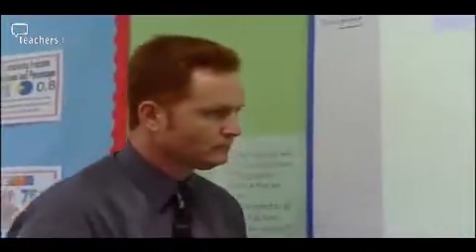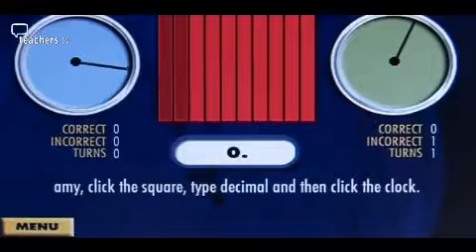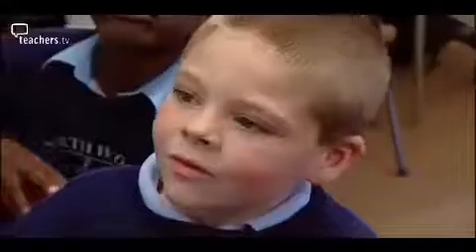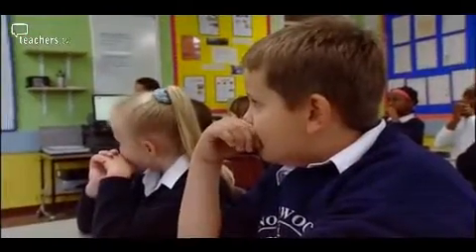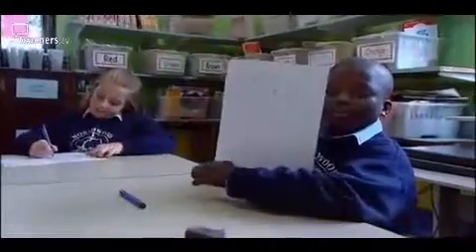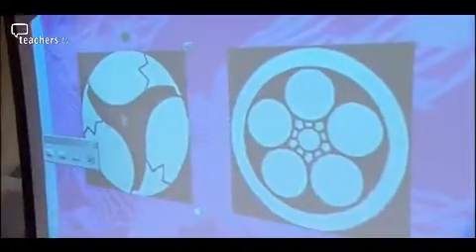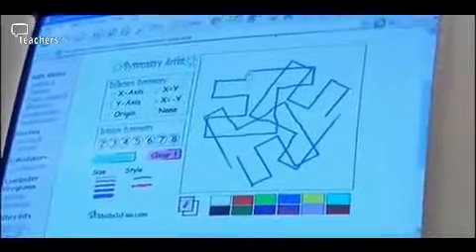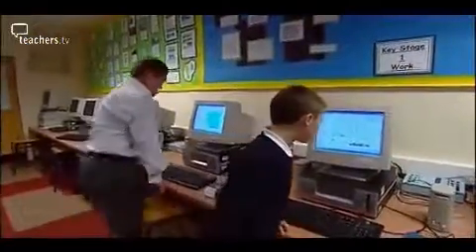Teachers TV: Numeracy: Decimals and Rotational Symmetry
Primary maths consultant Darren Ellsum presents two lessons showing how ICT can be used to teach abstract concepts in numeracy. In the first lesson, year four teacher Paul Greenwood uses a free online game to introduce writing fractions as decimals. In the second lesson year six teacher Friedel Kotze uses interactive slides to demonstrate rotational symmetry. ICT can be a really useful tool helping pupils develop mental images of abstract concepts in numeracy. Licensed to CPD College Ltd.